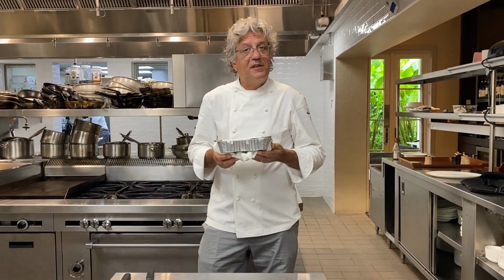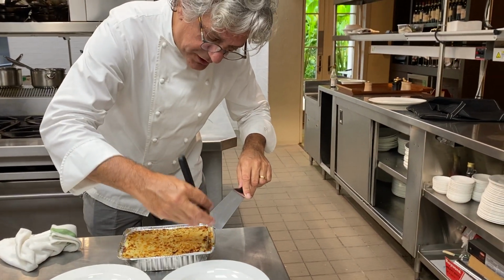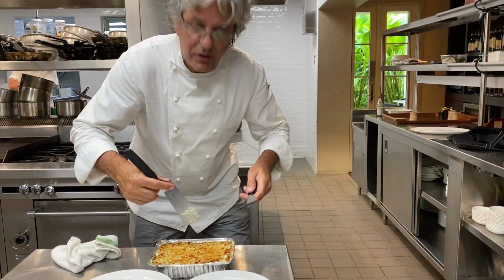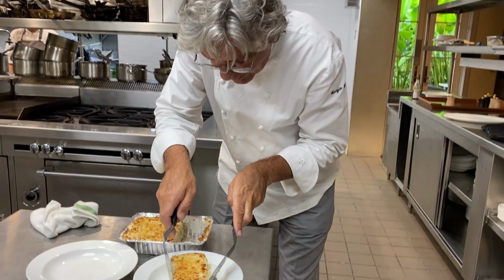Giorgio Locatelli Vincigrassi Directions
Giorgio Locatelli provides directions to prepare his Vincigrassi dish for NYE.